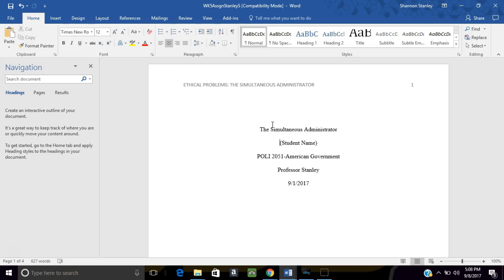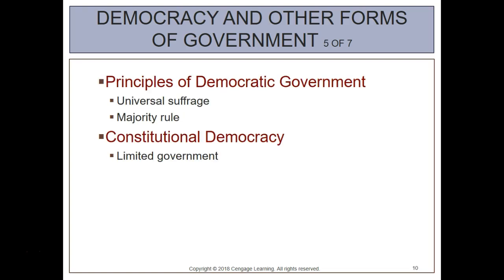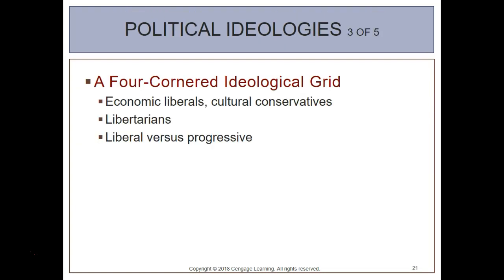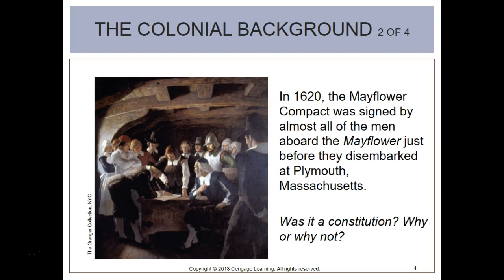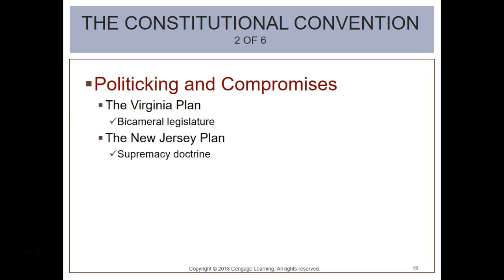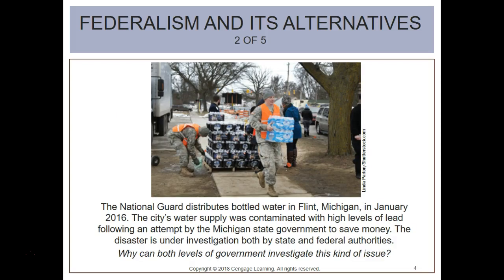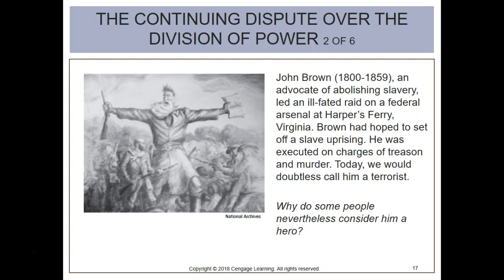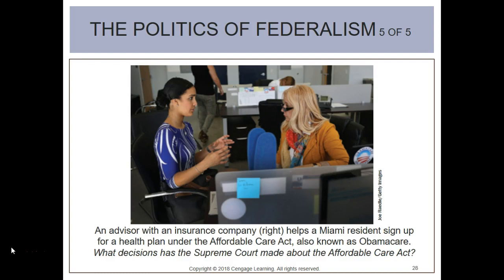CH. 1-3 Review